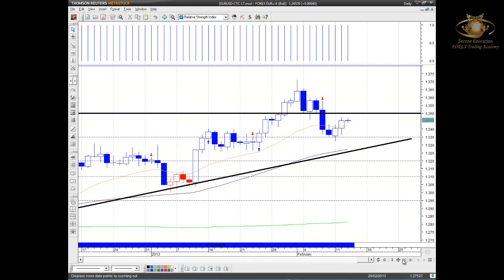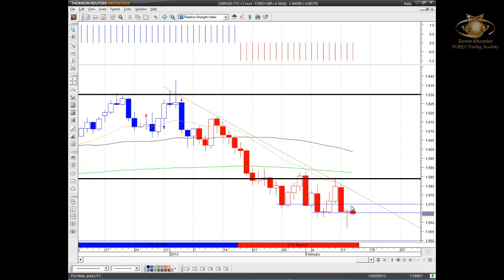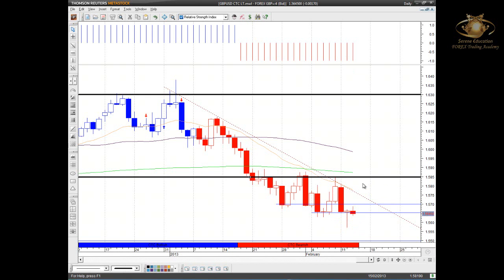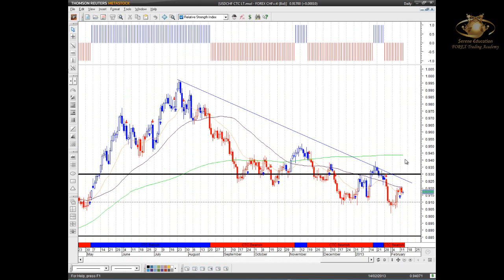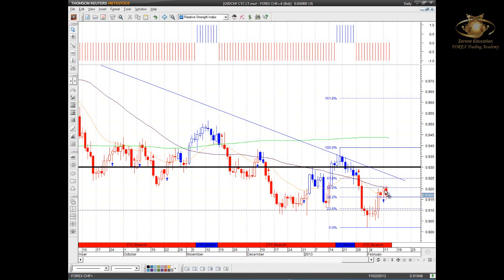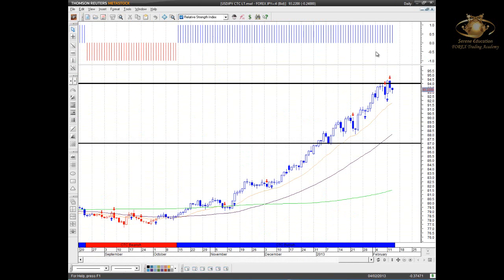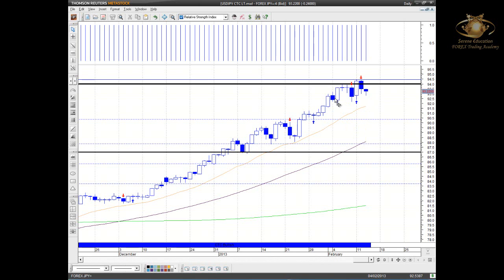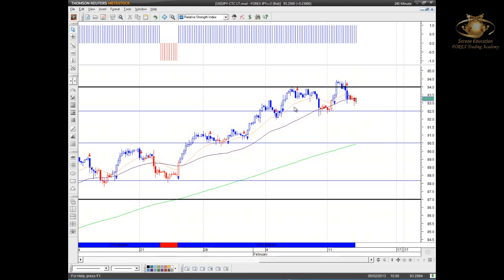Forex Video analysis 13th February 2013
FX Currency Majors Video analysis for 13th February 2013. The charting software being used is Metastock Pro12 & the strategy setup taught by Serene Education Ltd